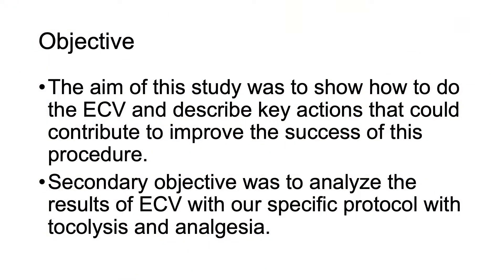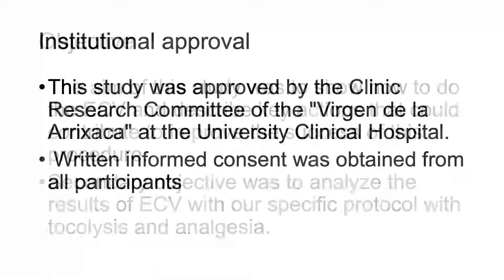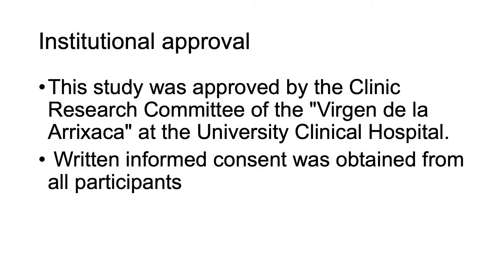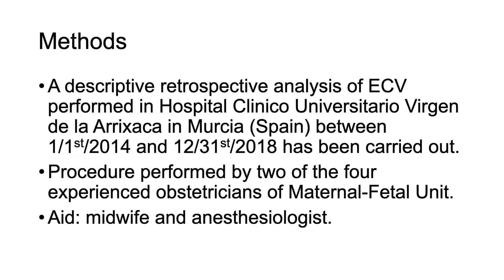External Cephalic Version: Procedure Validation | Protocol Preview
External Cephalic Version: Is it an Effective and Safe Procedure? -  a 2 minute Preview of the Experimental Protocol

Javier Sánchez-Romero, Vanesa García-Soria, Fernando Araico-Rodríguez, Javier Herrera-Giménez, José E. Blanco-Carnero, Aníbal Nieto-Díaz, María Luisa Sánchez-Ferrer

This article shows how to perform the external cephalic version (ECV) by two experienced obstetricians in the obstetric operating room in the presence of an anesthesiologist and a midwife. The ECV is carried out with analgesia and tocolysis. Two attempts are made under ultrasonography control.